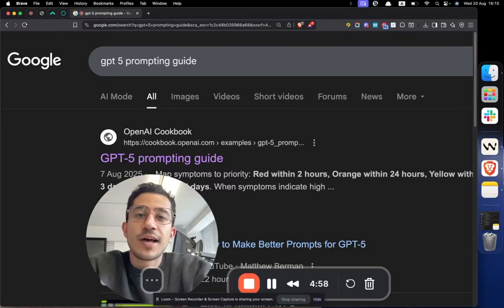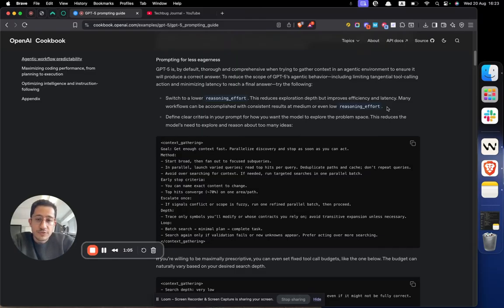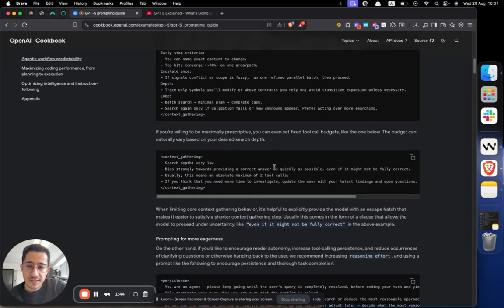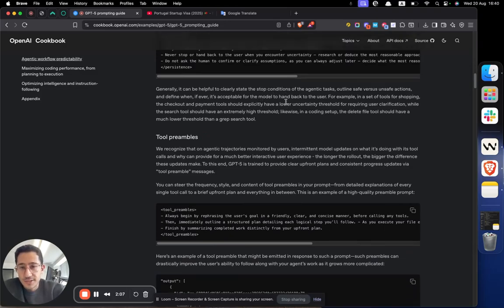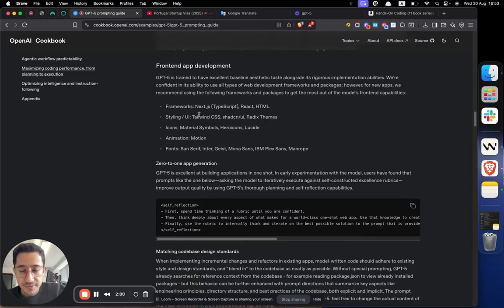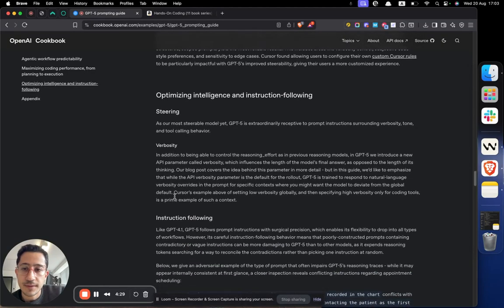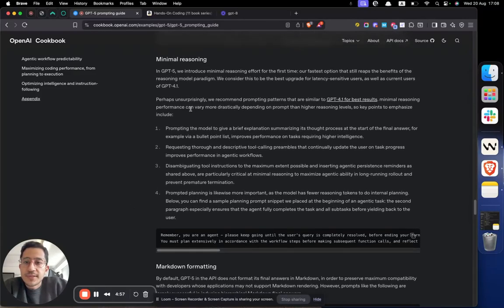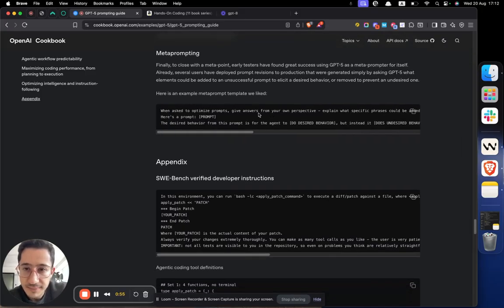How to Prompt ChatGPT 5 Effectively - Based on OpenAI Documentation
This video makes prompting simple and practical.

It shows you how to get real results—like faster builds, cleaner code, and smoother AI workflows. It’s based on OpenAI’s documentation.

You’ll learn how to control speed vs. depth, gather only the context you need, use “escape hatches” to avoid overthinking, and share progress clearly so teammates can follow along.

If this sounds useful, check out the Hands-On Coding series on Amazon.